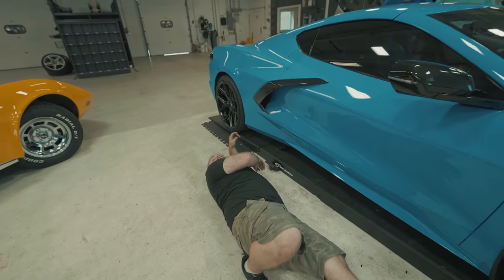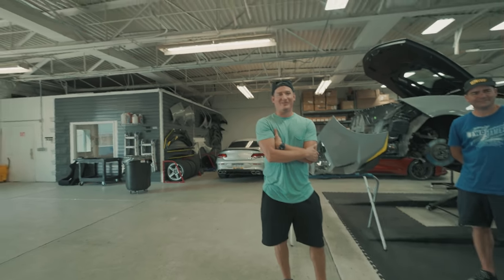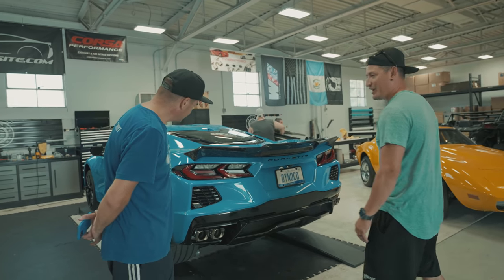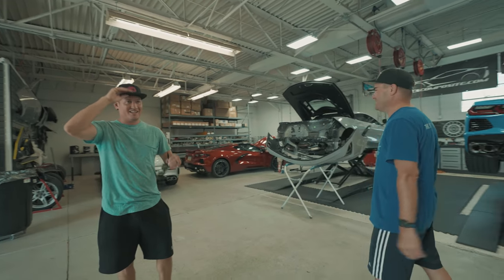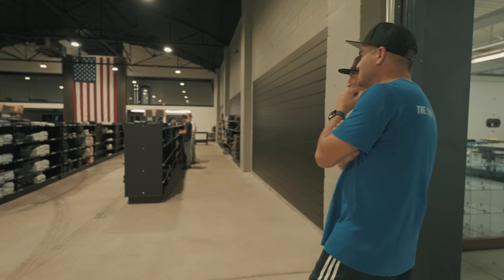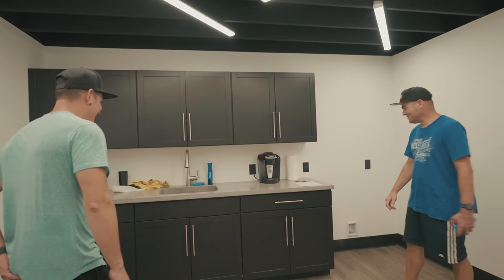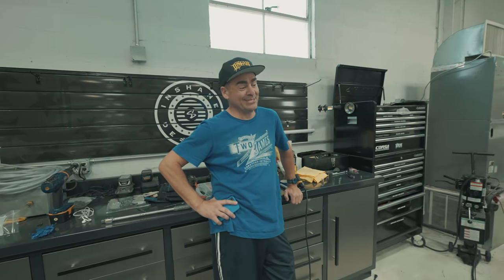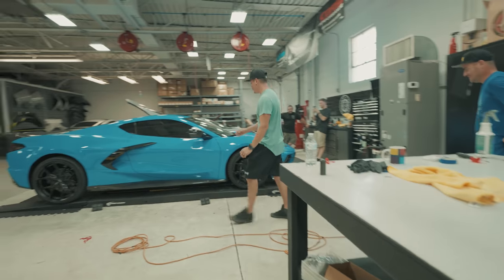CORVETTE DESIGNER *BUYS* MY AERO KIT *Headquarters Tour*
Enter to WIN a FORD RAPTOR (Ends Soon)